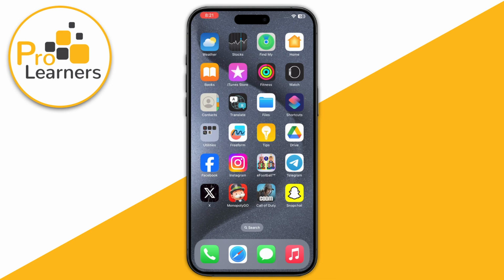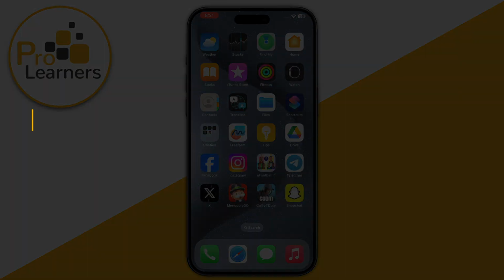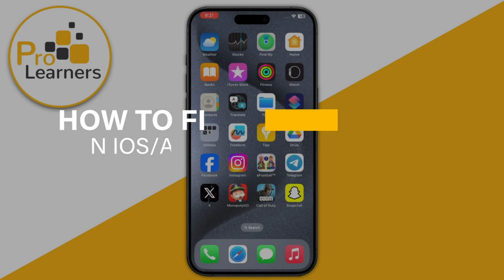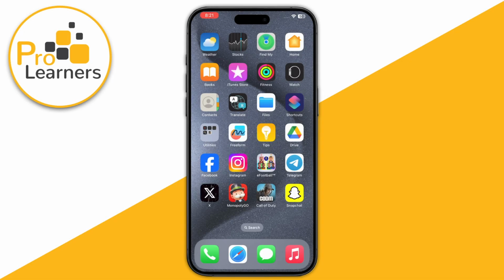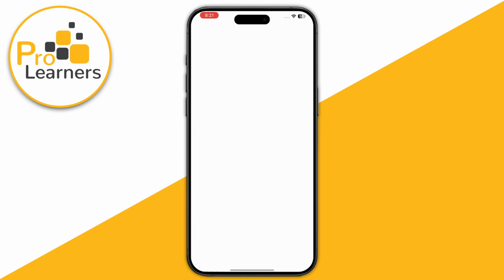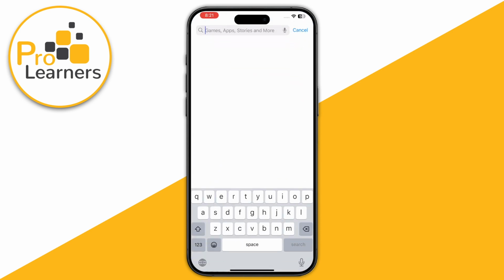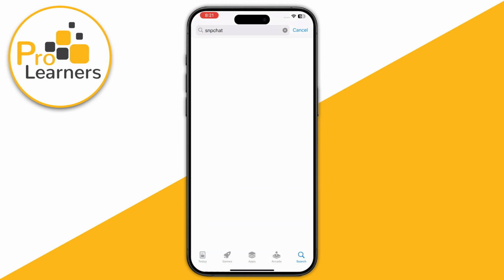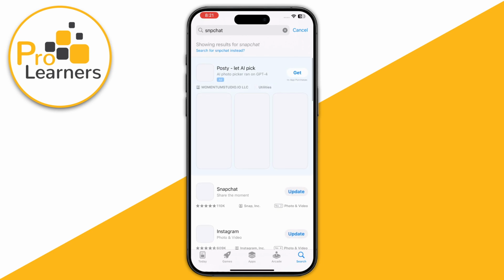How to Fix Snapchat Device Ban on iOS/Android (2024)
If you are looking for a video about How to Solve Snapchat Device Ban on iOS/Android, here it is! In this video I will show you How to Resolve Snapchat Device Ban on iOS/Android. Be sure to watch the video to the very end.
You'll Learn How to Fix Snapchat Device Ban on any phone.